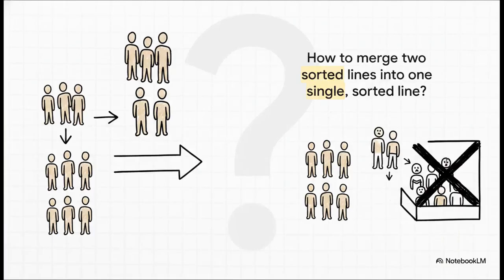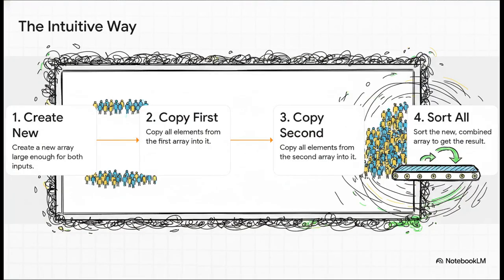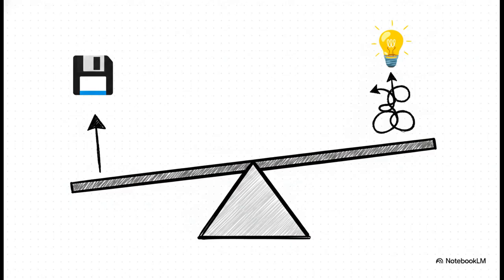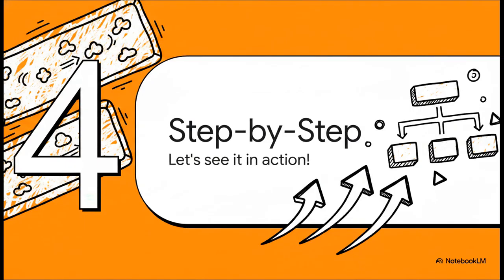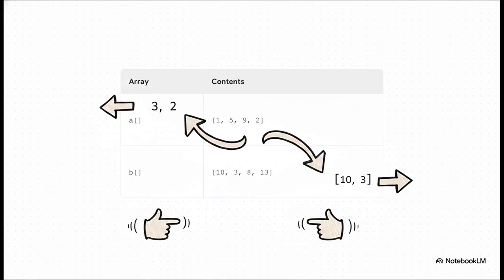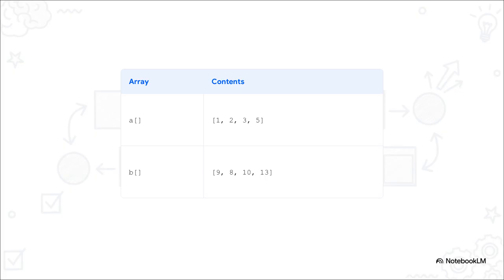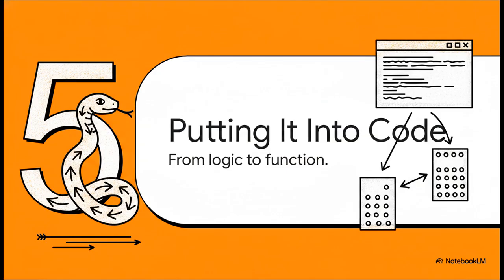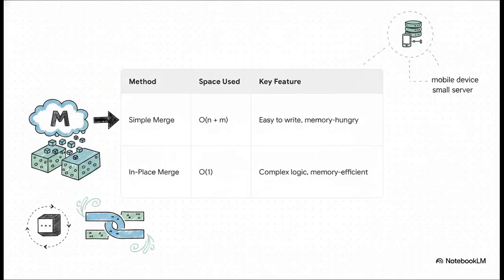Merge Two Sorted Arrays Without Extra Space | In-Place | Two Pointer | DSA Interview Prep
🧠 How do you merge two sorted arrays without using extra memory? Let's crack it!

In this video, we solve the Merge Two Sorted Arrays Without Extra Space problem — a must-know DSA problem asked in top tech company interviews at Google, Amazon, Microsoft & more!

✅ What you'll learn:
- Problem statement — merge two sorted arrays in-place
- Why brute force (extra space) won't work here
- Optimized Two-Pointer approach explained step by step
- How to ensure Array 1 holds smallest & Array 2 holds largest values
- Achieving O(1) auxiliary space complexity
- Clean Python code walkthrough with visualization

💡 Perfect for:
- Students preparing for Placement & Campus Interviews
- Competitive Programming enthusiasts
- Anyone learning DSA, Sorting & Two-Pointer technique

💬 Drop your doubts in the comments — I reply to every comment!